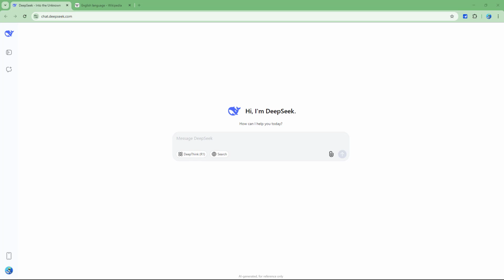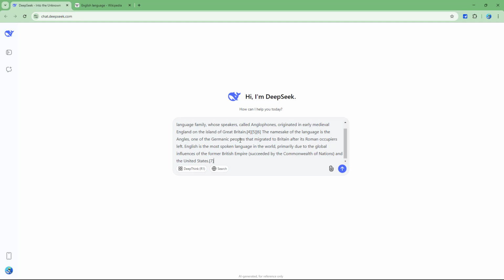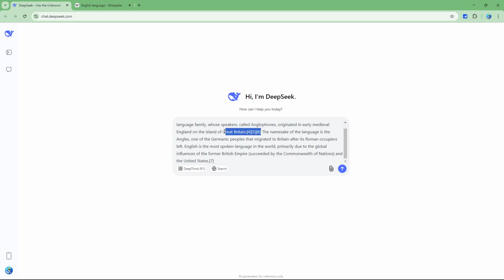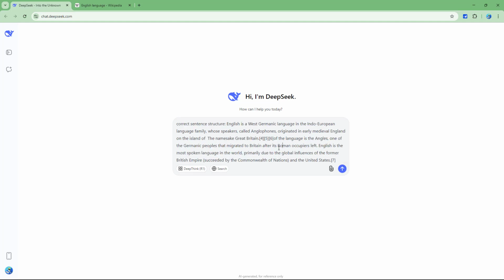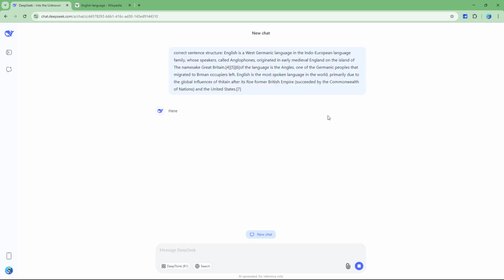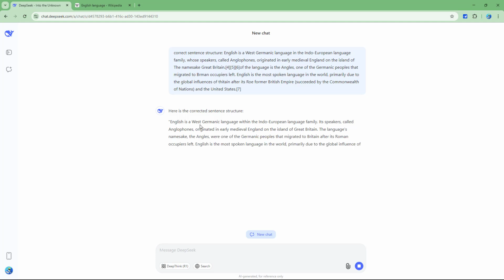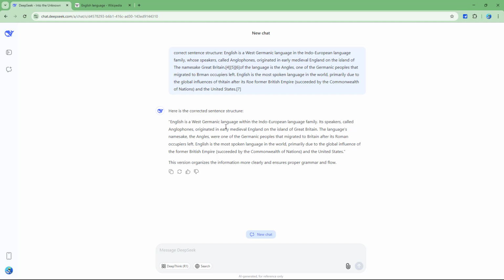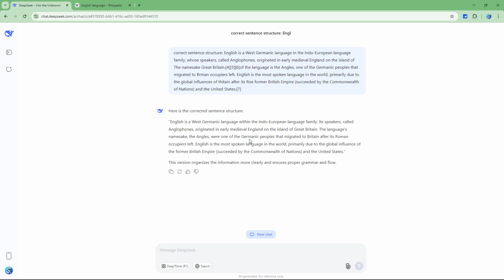DeepSeek - Lesson 24 - Changing and Correcting Sentence Structure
In this tutorial, we will be discussing DeepSeek Chat Changing and Correcting Sentence Structure an advanced AI text based chatbot tool.